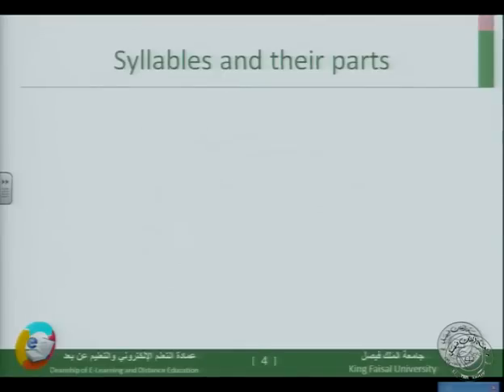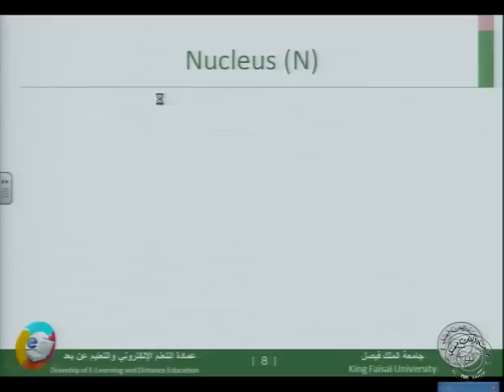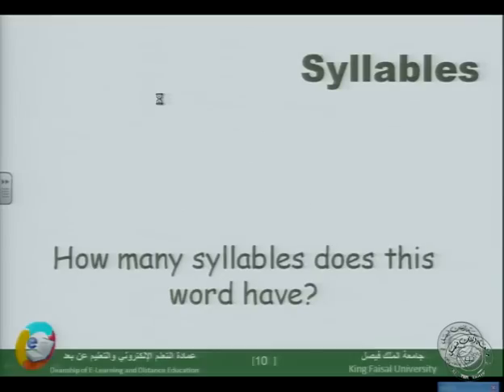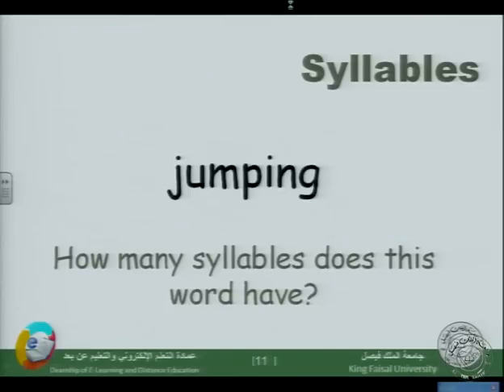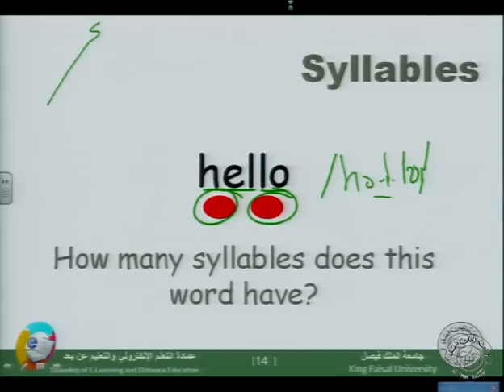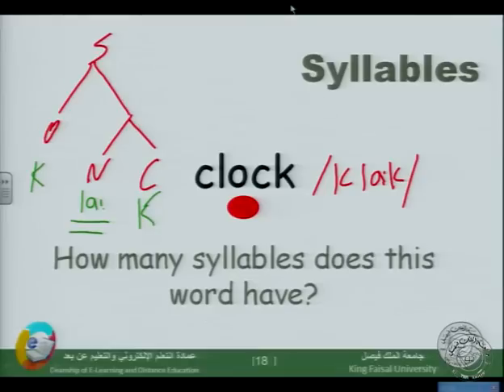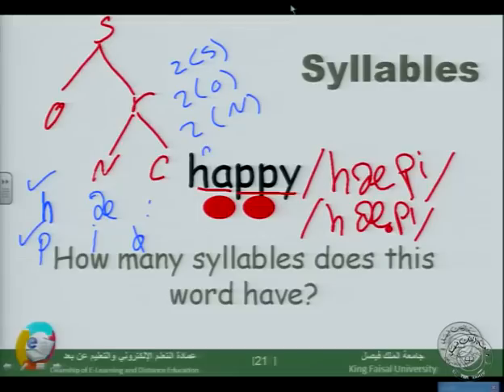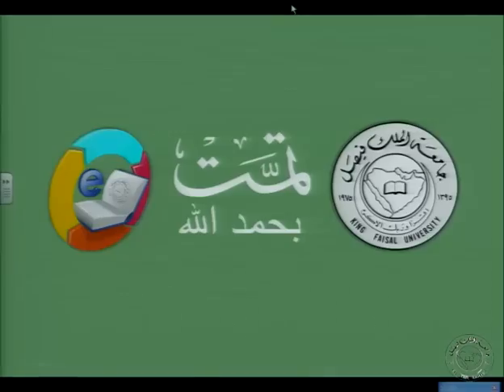الصوتيات والنظام الصوتي- 8 -Phonetics & Phonology